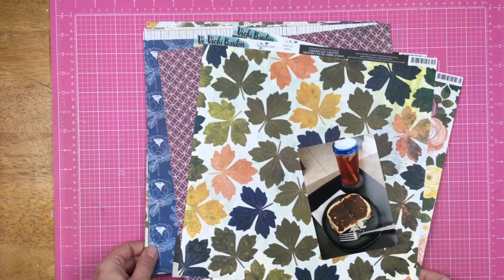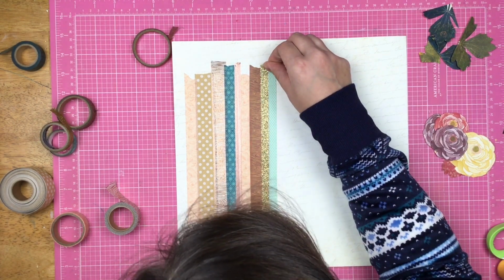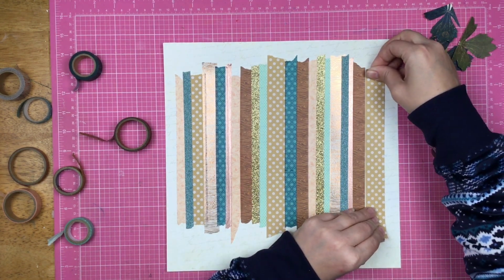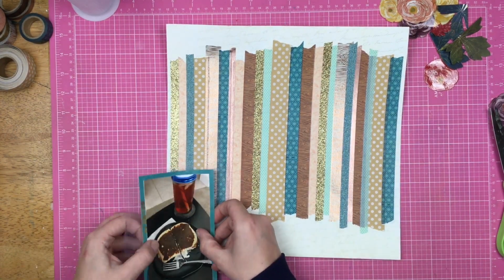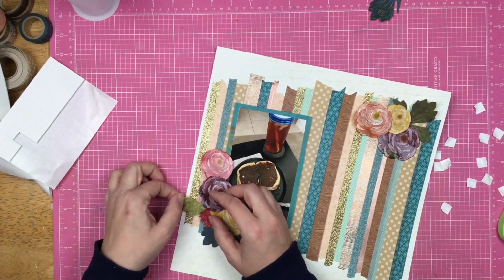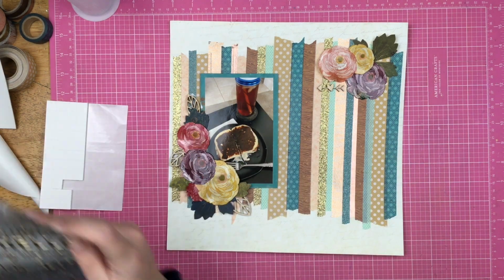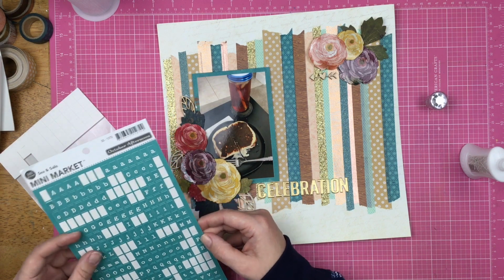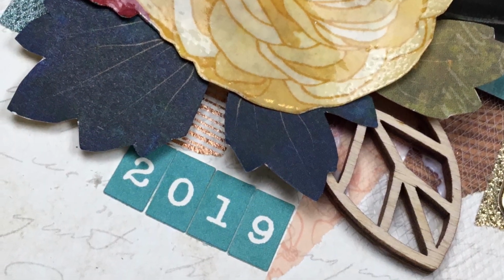Scrapbook Process: Happy Birthday Celebration // Washi Tape & Embossing